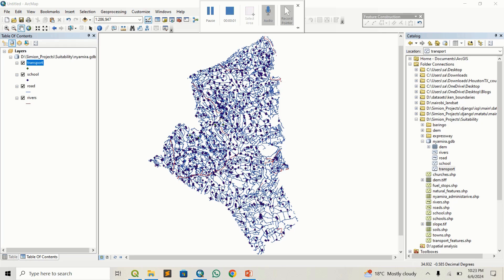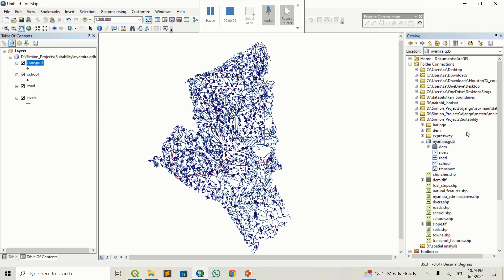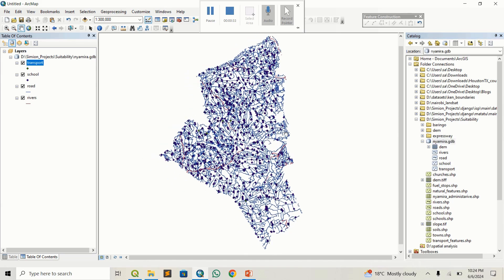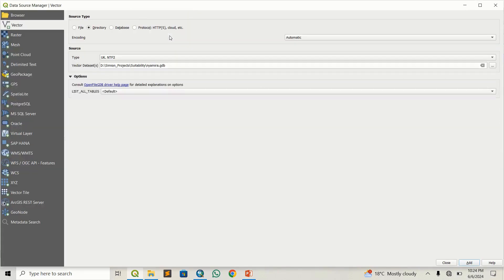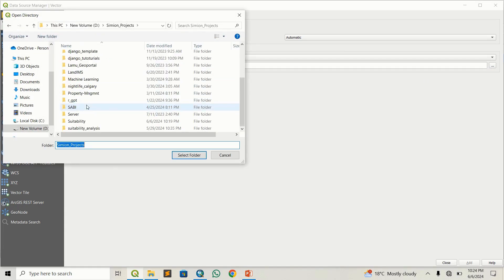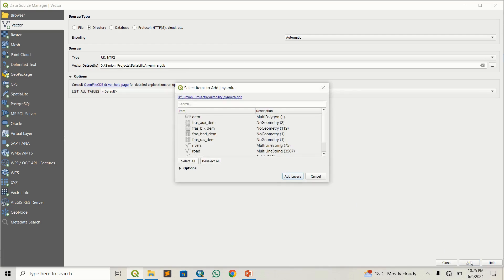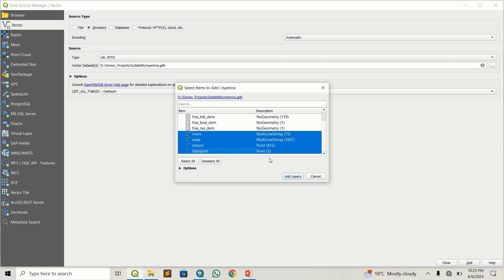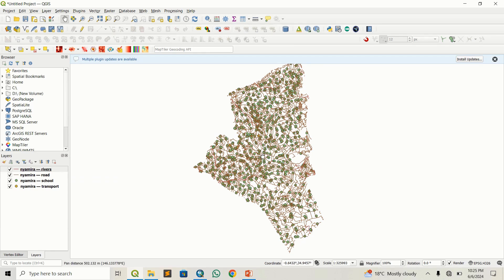How to open ESRI Geodatabase(GDB) in QGIS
If you're wondering how to load your ESRI GDB within the QGIS environment, you'll learn how to access your data with just one simple step.

Watch this short video and learn.